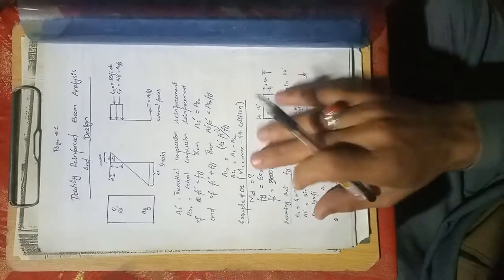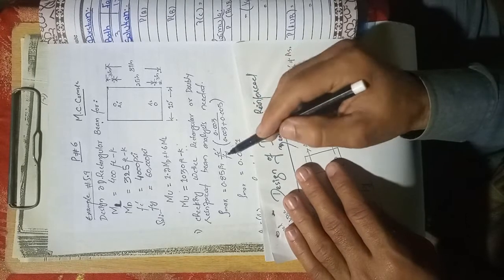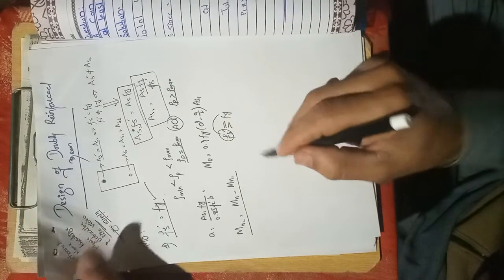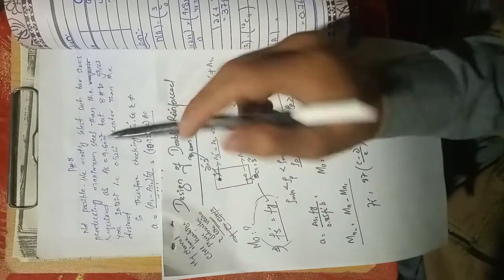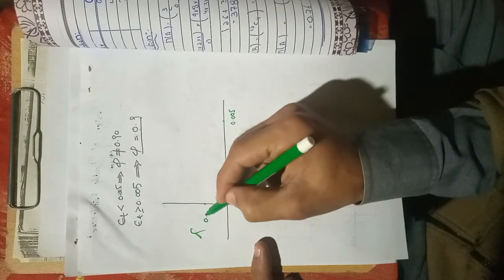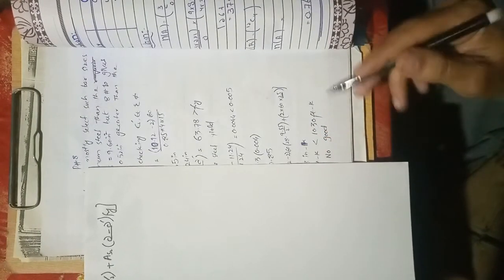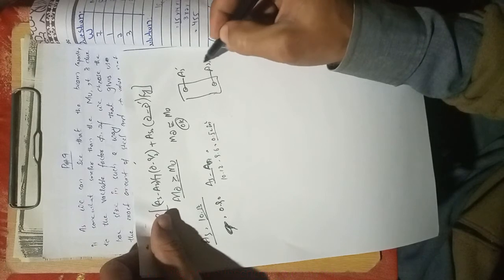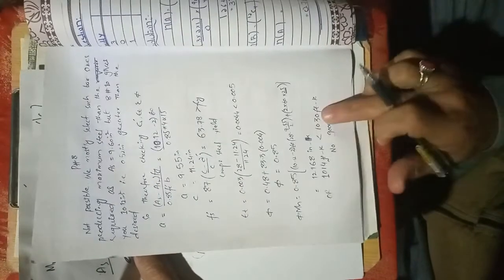Lec 3a Design and Analysis of Doubly RB using ACI 318 Mc cormic book how to adjust reduction factor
The design of doubly reinforced beam using ACI 318 limitation.
This lecture I recorded dur to some sound problem in the lecture 3.
contents
Adjusting reduction factor
Design and analysis
how to revise As and to adjust it again
how to properly detail a doubly beam
difference between nominal and ultimate moment
Link of lectur 01 and 02